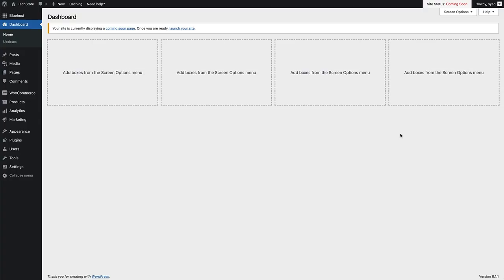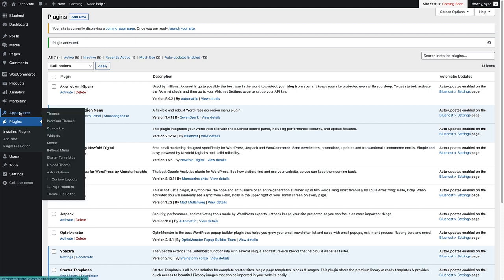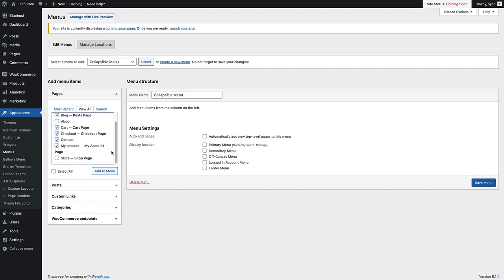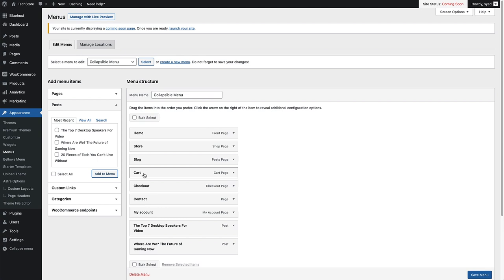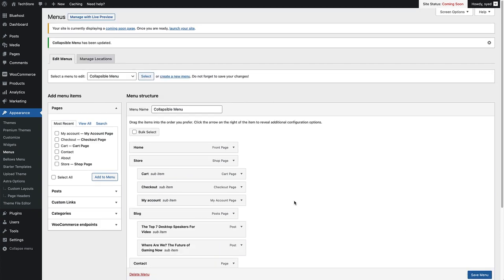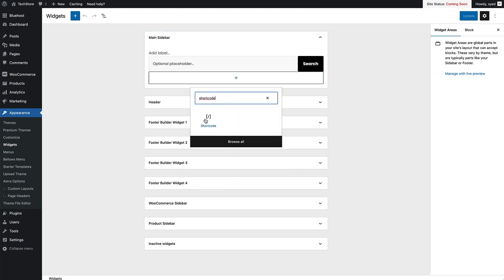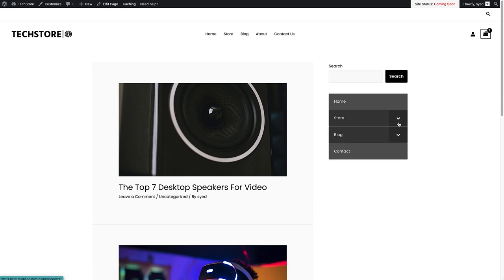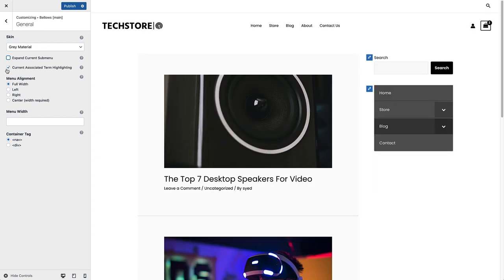How to Create a Collapsible Sidebar Menu in WordPress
In this video, we look at how you can add a fantastic collapsible sidebar menu to your WordPress site to help visitors quickly find what they are looking for. This is an excellent addition to any blog or store sidebar.

With the Bellows Accordion Menu plugin, all this can be done in no time.

Top Resources